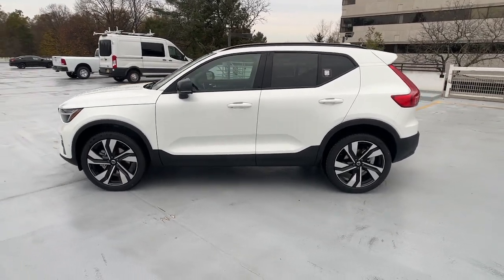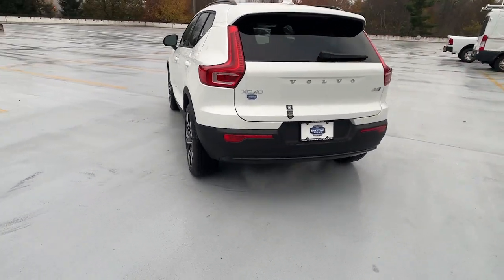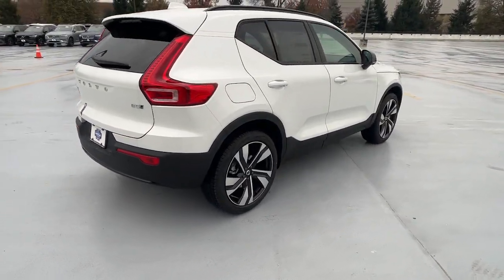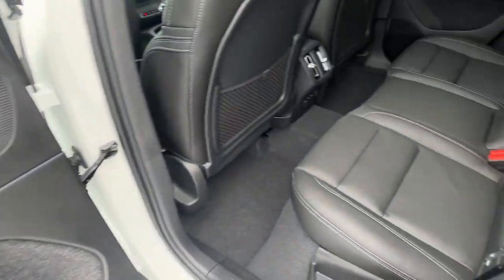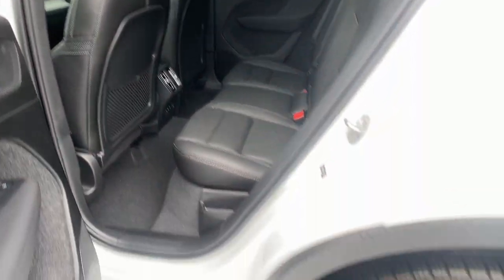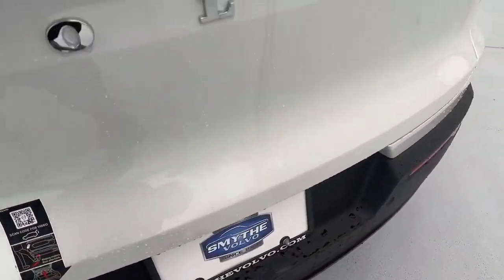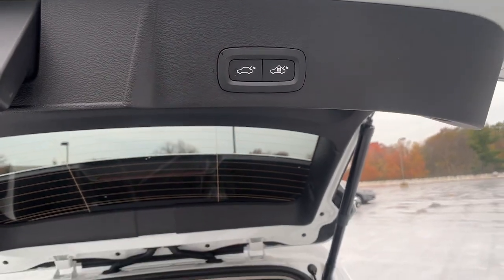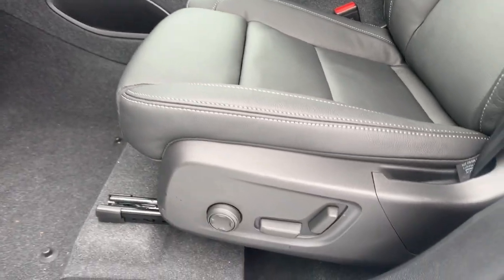2024 Volvo XC40 Summit, Westfield, Union, Newark, Scotch Plains, NJ 241216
Crystal White Metallic New 2024 Volvo XC40 B5 Plus Dark Theme available in Summit, New Jersey at Smythe Volvo. Servicing the Westfield, Union, Newark, Scotch Plains, NJ.
2024 Volvo XC40 B5 Plus Dark Theme - Stock#: 241216

Smythe Volvo
40 River Rd

Wheels: 19 5-Y Spoke Matte Graphite Alloy|Heated Front Seats|Connect Suede Textile/Microtech Seating Surfaces|Radio: 250W High Performance Audio System|4-Wheel Disc Brakes|Air Conditioning|Electronic Stability Control|Front Bucket Seats|Front Center Armrest|Navigation System|Spoiler|Tachometer|ABS brakes|Alloy wheels|Auto-dimming door mirrors|Automatic temperature control|Brake assist|Bumpers: body-color|Delay-off headlights|Driver door bin|Driver vanity mirror|Dual front impact airbags|Dual front side impact airbags|Four wheel independent suspension|Front anti-roll bar|Front dual zone A/C|Front fog lights|Front reading lights|Fully automatic headlights|Garage door transmitter: HomeLink|Heated door mirrors|Heated front seats|Illuminated entry|Knee airbag|Low tire pressure warning|Memory seat|Occupant sensing airbag|Outside temperature display|Overhead airbag|Overhead console|Panic alarm|Passenger door bin|Passenger vanity mirror|Power door mirrors|Power driver seat|Power moonroof|Power passenger seat|Power steering|Power windows|Radio data system|Rain sensing wipers|Rear anti-roll bar|Rear fog lights|Rear reading lights|Rear seat center armrest|Rear window defroster|Rear window wiper|Remote keyless entry|Roof rack: rails only|Security system|Speed control|Speed-sensing steering|Split folding rear seat|Steering wheel mounted audio controls|Telescoping steering wheel|Tilt steering wheel|Traction control|Trip computer|Turn signal indicator mirrors|Variably intermittent wipers|Front beverage holders|Auto-dimming Rear-View mirror|8 Speakers|AM/FM radio: SiriusXM|Apple CarPlay|Exterior Parking Camera Rear|Auto High-beam Headlights|Emergency communication system: Volvo Cars App w/4 Year Subscription|Internet access capable: Digital Services Package w/ 4 Year Subscription